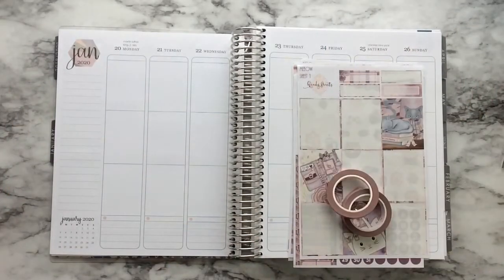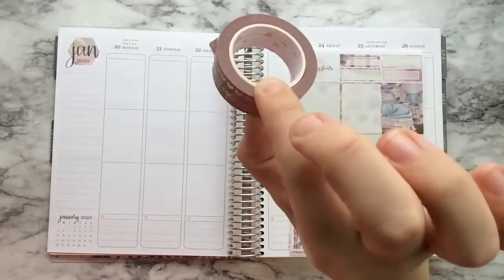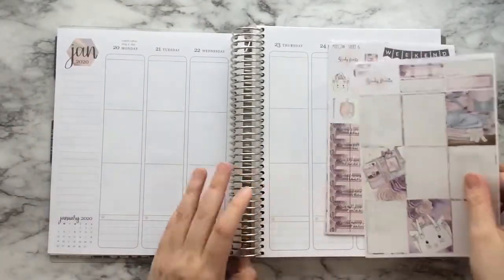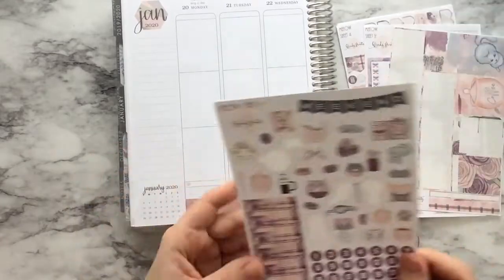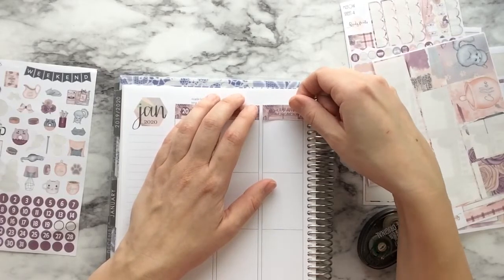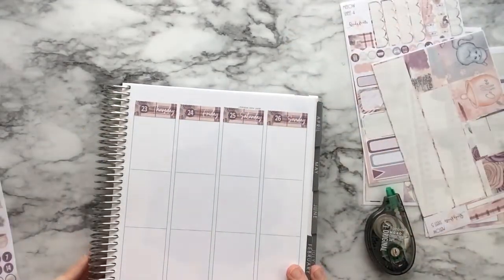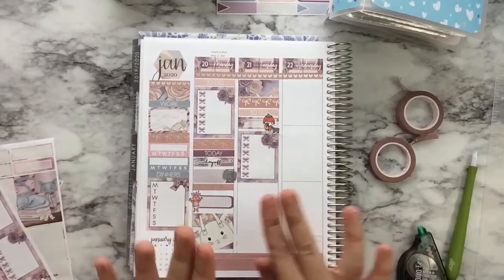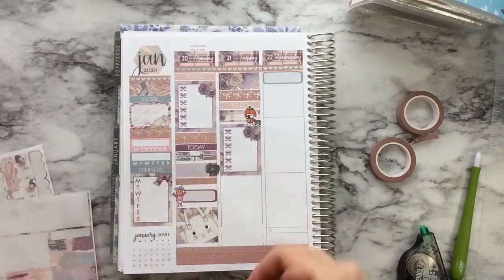KISS PWM: Leftovers, January 20-26, 2020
Today I am planning for the week of January 20-26, 2020 in my EC Life Planner.  I am using a leftovers from a kit from Wendy Prints.  Other sticker shops mentioned are listed below.  I hope that you enjoy!

Movie was made using my iPad and edited using iMovie.

Not a sponsored video. All products mentioned were purchased by me.

My Etsy Shop